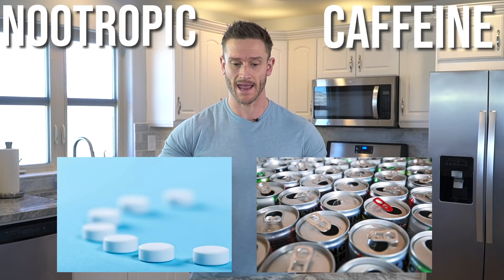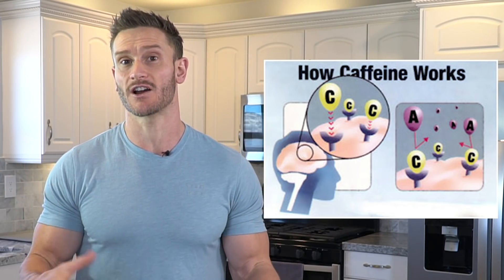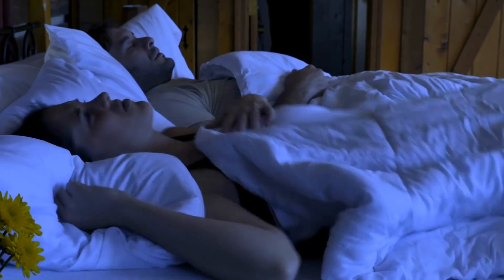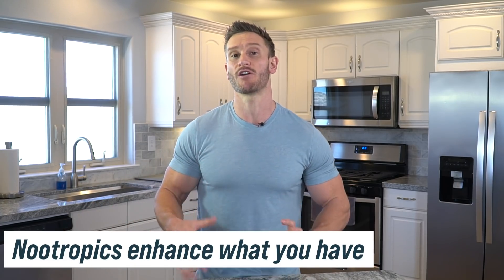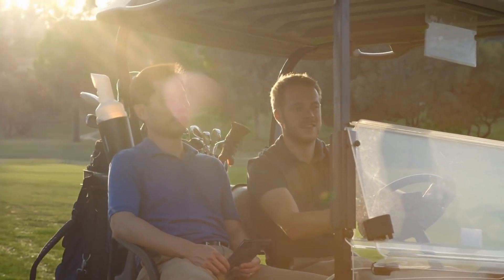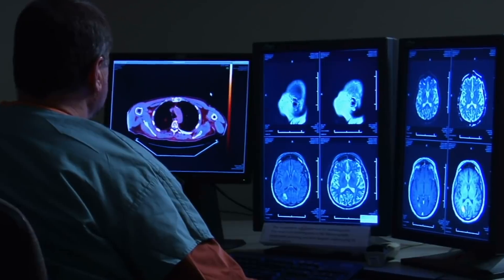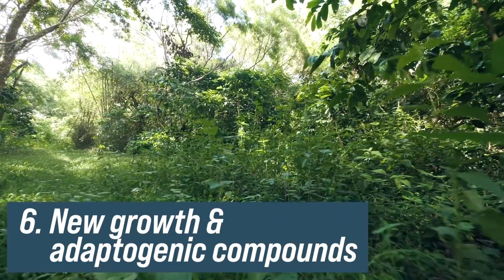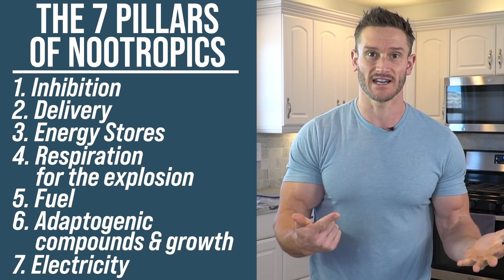Nootropics vs. Stimulants- What is the Difference?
Nootropics vs. Stimulants- What is the Difference?- Thomas DeLauer

Questions that will be answered within this video:
- What is a nootropic?
- How does caffeine compare to a nootropic?
- What are the benefits of a well-designed nootropic?

References